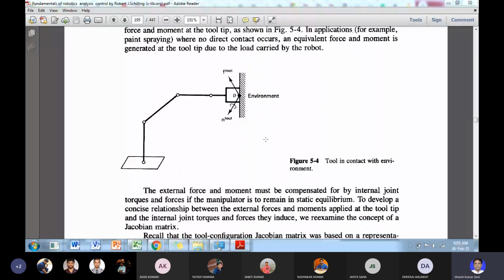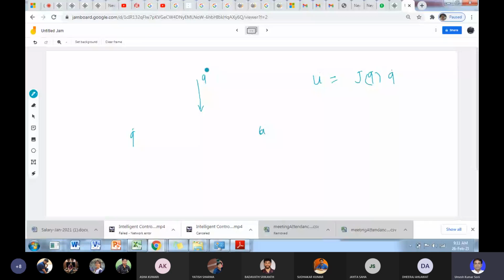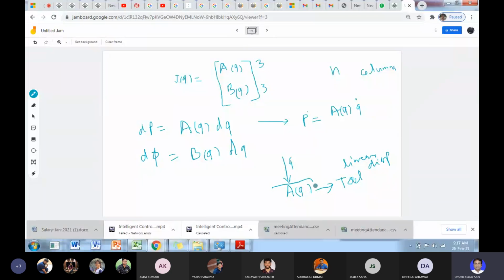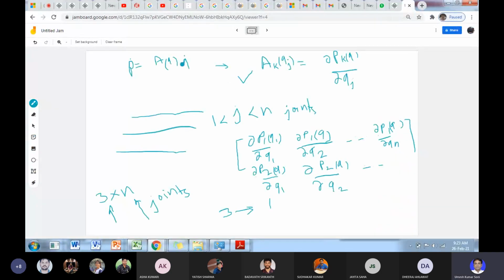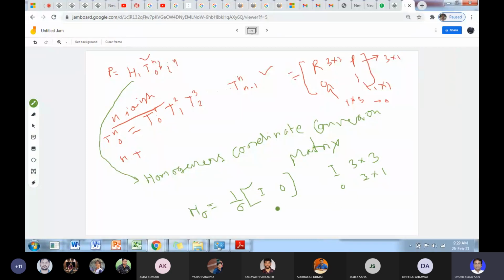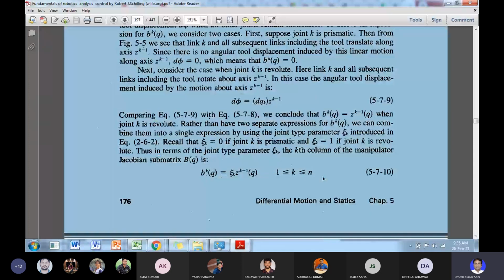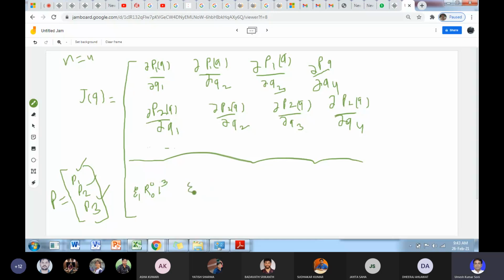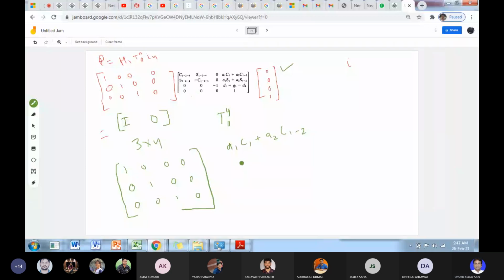Robot Modeling and Control Lecture-17_26-02-2021